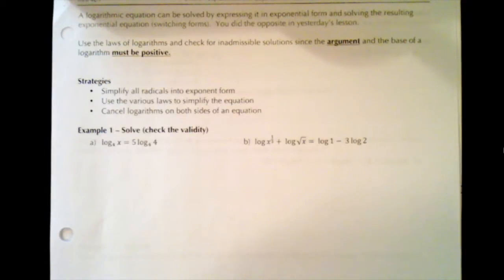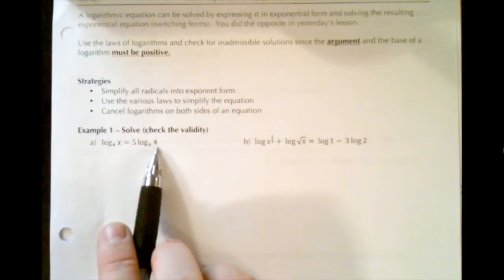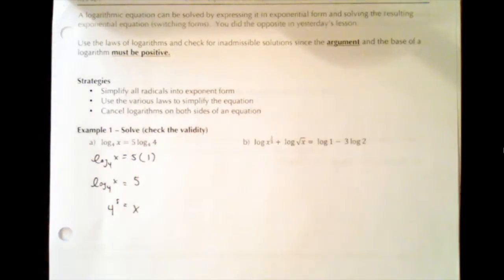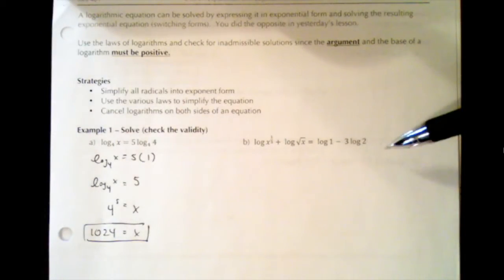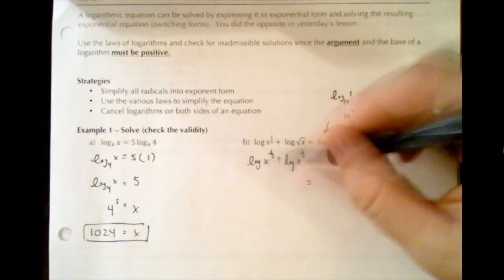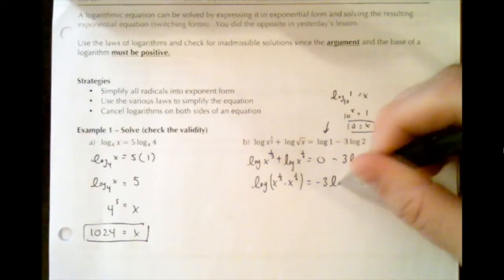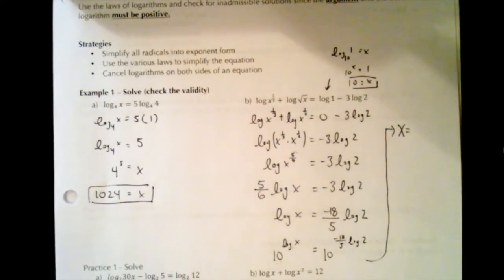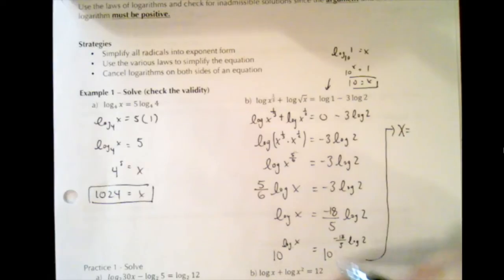MHF4U1 - 8.6 - Solving Log Equations - Part 1